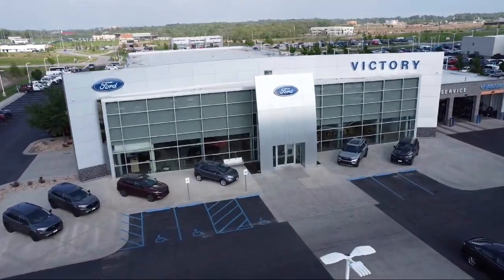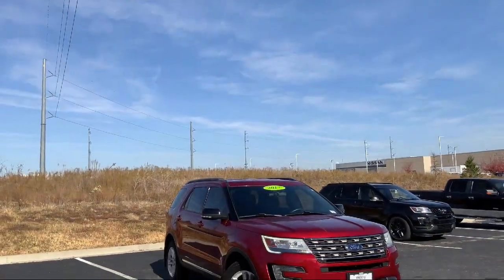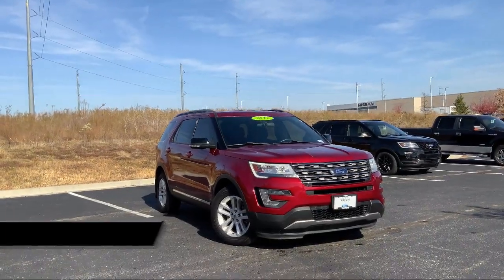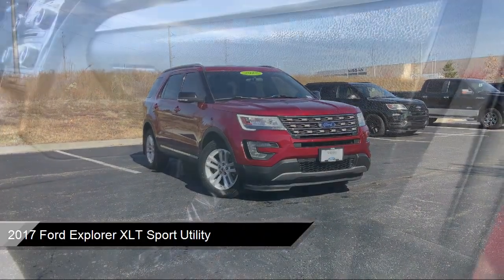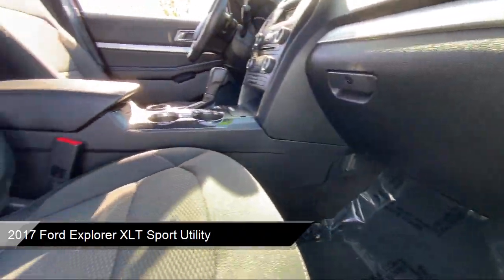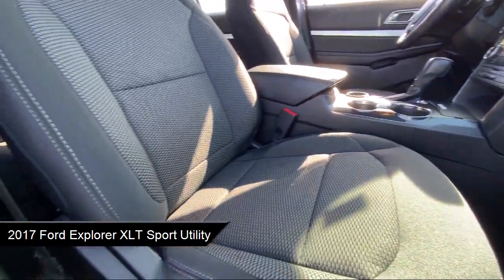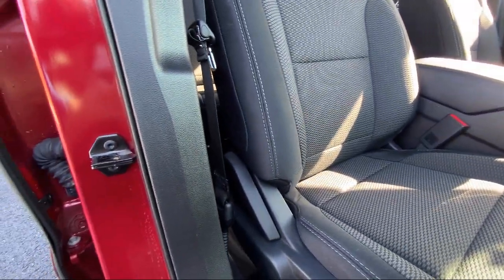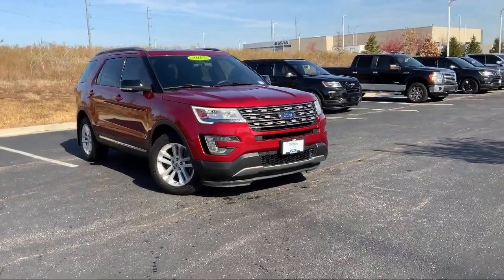2017 Ford Explorer XLT Sport Utility Kansas City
2017 Ford Explorer XLT Sport Utility Stock Number: FE34812 Vin:1FM5K7DH5HGE34812.

Victory Ford
1800 N 100th Terr